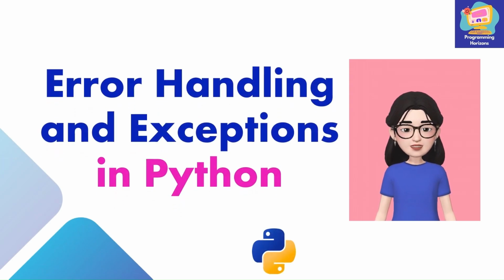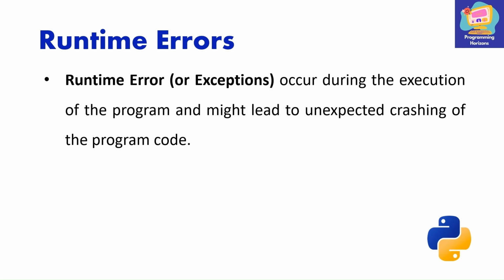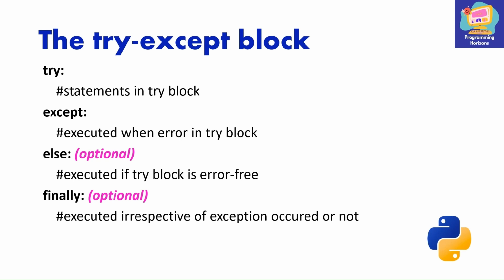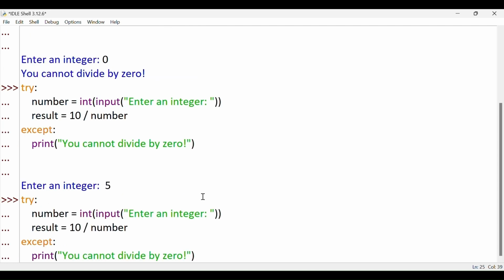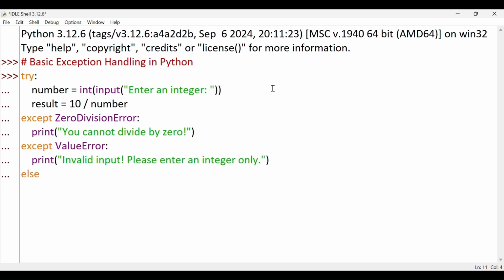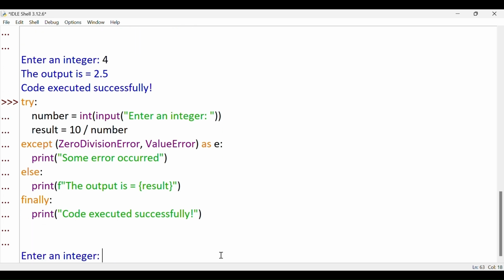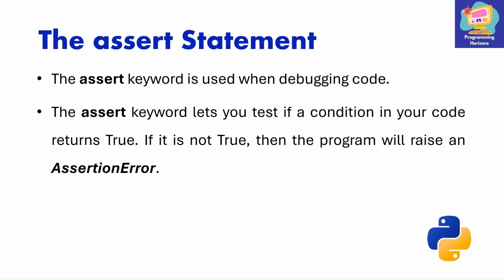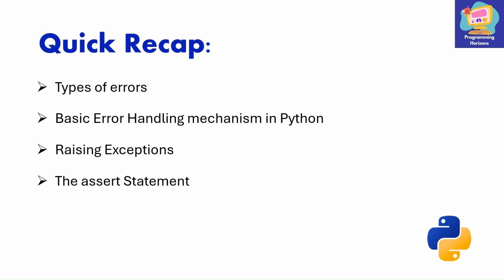Python Exception Handling Explained for Beginners: Try, Except, and Finally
Learn Python exception handling in this beginner-friendly tutorial. Understand how to handle errors using try, except, and finally blocks, and how to use raise and assert statements for handling exceptions, with simple, practical examples.

📌 This video covers:
✔ What are errors and exceptions in Python
✔ How try, except, and finally blocks work
✔ How to raise custom exceptions in Python
✔ Using the assert statement in Python

With step-by-step examples, you’ll learn how to handle real-world errors, improve debugging skills, and write better Python programs.

Timestamps:
📌 0:11 Types of Errors in Python
📌 0:24 Syntax Errors in Python
📌 1:16 Logical Errors in Python
📌 2:01 Runtime Errors (Exceptions) in Python
📌 3:18 Why Handle Errors?
📌 3:39 Basic Exception Handling in Python
📌 3:42 Try Except Else Finally Block in Python
📌 4:12 Exception Handling Example in Python
📌 6:51 Handling Multiple Exceptions in Python
📌 10:01 Raise Exceptions using raise keyword
📌 11:26 Python Assert Statement
📌 11:49 Assertion Error Example in Python
📌 13:00 Difference Between Try Except, Raise, and Assert
📌 13:35 Practice Exercises

🔥 By the end of this tutorial, you’ll be able to handle errors in your Python programs like a pro and write more robust code.